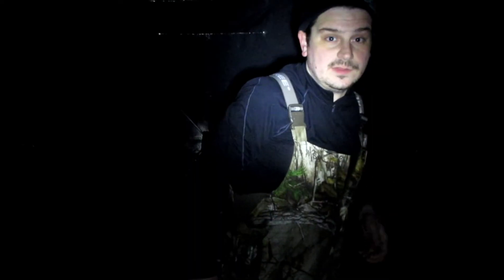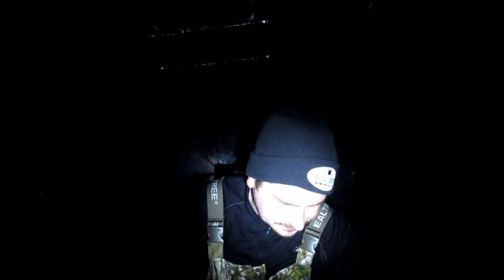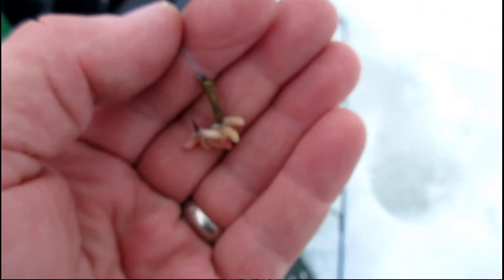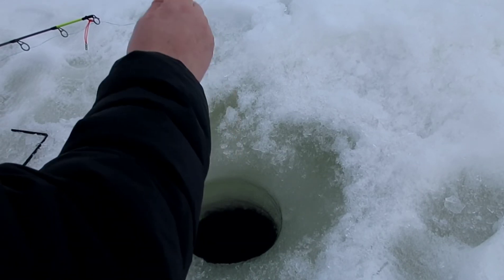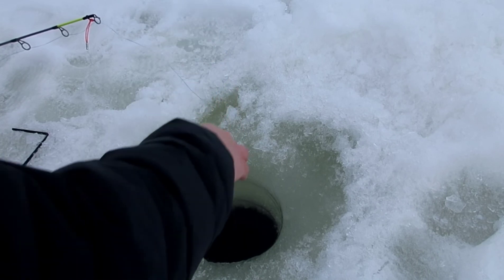Hasse Lake Ice Fishing for Rainbow Trout in 2022, Channel Shout Outs, & 500 Subscriber Giveaway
I went to Hasse Lake Ice Fishing for Rainbow trout in 2022. Hasse Lake is located roughly 30 minutes west of Edmonton, Alberta Canada. The lake was restored by the ACA (Alberta Conservation Association) and is now stocked with trout and aerated.

I haven't been to this lake in years so I checked it out solo. It got windy so I had to take down the tent and fish in the open in fear that the tent would blow away. I also made a lunch of pulled pork sandwiches and beer.

In this video I also shout out a few channels that have been big supporters of DC Outdoors.  Please head over to show the same support to these guys  & tell them I sent you.

My Day Off (Matt) - hunting, fishing, hiking and expirimenting with hot food. Based in Red Deer, Alberta Canada.

Chapters
0:00 Introduction
3:54 - Lunch on the Lake (Pulled Pork Sandwiches & Beer)
5:55 - 500 Subscriber Giveaway Contest Details
6:33 - Channel Shoutouts Whiterook85 & My Day Off

Connect with me on Social Media, I try to post daily content on all three platforms including the DC OUTDOORS TIP OF THE WEEK that I post weekly (usually on Tuesdays). Hope to chat with you there.